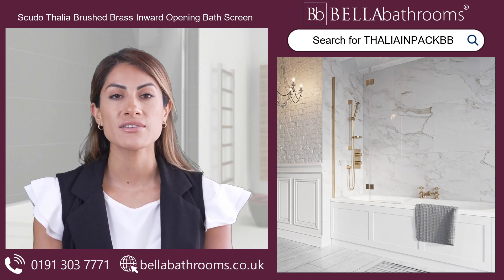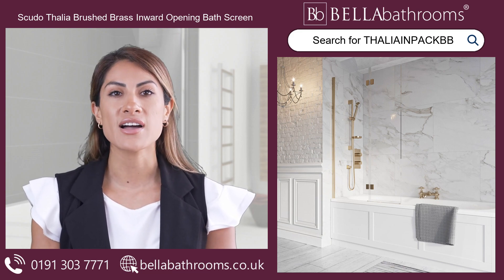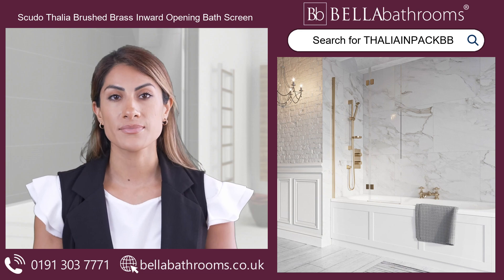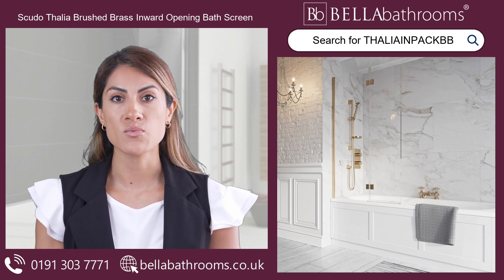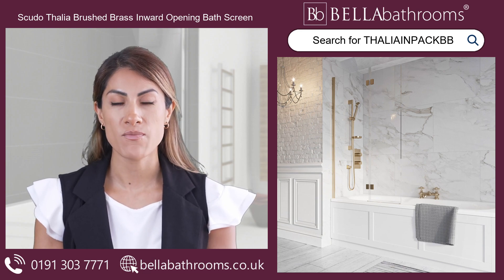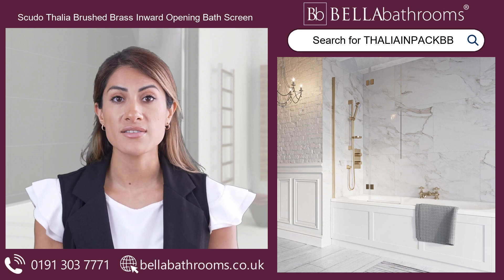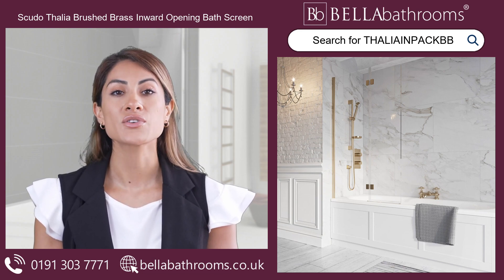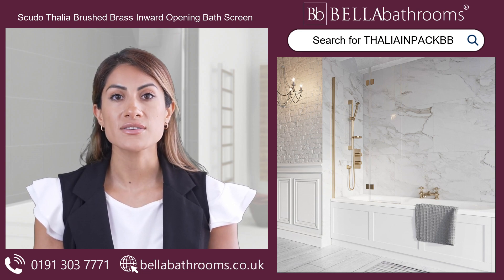Scudo Thalia Brushed Brass Inward Opening Bath Screen 900 x 1500mm - Available at Bella Bathrooms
Behold the exquisite Scudo Thalia Brushed Brass Inward Opening Bath Screen – a true marvel of design and functionality. This 900 by 1500mm screen is a testament to elegant bathroom solutions. We simply adore the frameless design, which creates a wonderfully airy feel in your bathroom. The Brushed Brass wall profile and hinges add a touch of warmth, elevating your bathing space to new heights of luxury.
This screen is very versatile—it can be fitted either way to suit your specific bathroom layout. The 8mm easy-clean safety glass is not only robust but also a breeze to maintain, ensuring your bathroom always looks its best. The screen folds inwards when not in use, maximising your bathroom space. It effortlessly prevents bathroom splashes, keeping your floors dry and safe.
The Scudo Thalia is more than just a bath screen; it's a beautiful addition to your bathroom that combines form and function in the most delightful way. Why not treat yourself to this lovely piece and transform your showering experience today?

Discover this, and the rest of the Scudo Shower Enclosures range at bellabathrooms.co.uk

Product Code: THALIAINPACKBB

Bella Bathrooms Ltd
Unit 10
Bowburn South Industrial Estate
Bowburn
Durham
DH6 5AD